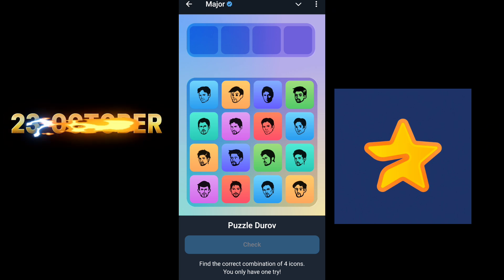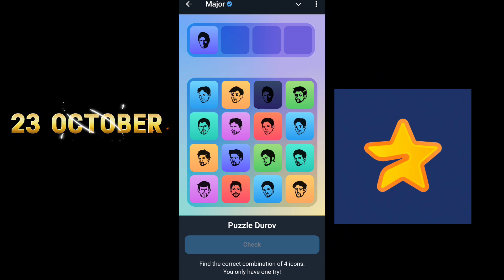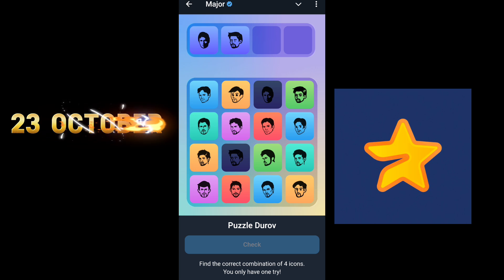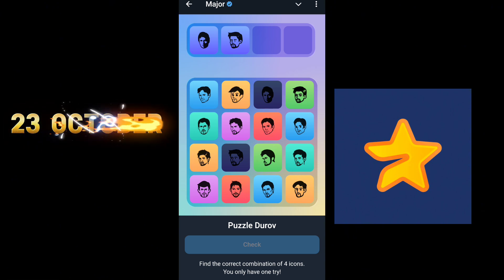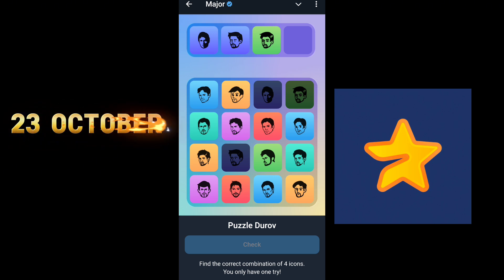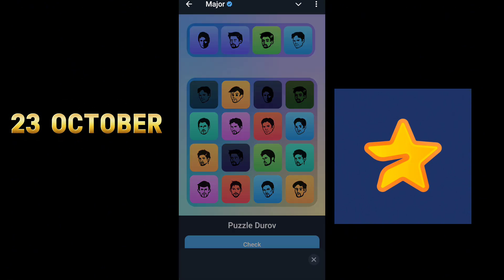23 October Major puzzle durov Solved Today | Major Daily combo card 23 October Major puzzle durov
23 October Major puzzle durov Solved Today | Major Daily combo card 23 October Major puzzle durov
Major puzzle Durov 23 October
Major Daily combo card 23 October
Puzzle Durov major 23 October
Major puzzle Durov today
Puzzle Durov major
23 October Major Puzzle clues
Major Daily Combo Card tips
23 October Durov puzzle solutions
Major puzzle hints 23 October
Daily Combo card strategy 23 October
23 October Major puzzle guide
23 October Combo Card tricks
Major puzzle Durov update
23 October Major Puzzle strategies
Durov puzzle challenge September
Combo card puzzle solutions 23 October
23 October Major card hints
Major puzzle Durov combo tips
23 October Major puzzle analysis
Daily combo card puzzle guide
Major Puzzle expert tips 23 October
23 october Major Puzzle daily guide
Durov puzzle walkthrough 23 October
Major Combo Card challenges 23 October
23 October puzzle Durov key clues
Major puzzle Durov today 23 October
Major puzzle 23 October
Puzzle Durov 23 October
23 October major puzzle
Major puzzle today
Durov puzzle 23 October
Major combo October 23
23 October puzzle Durov
Puzzle Durov major October 23
Major puzzle Durov October 23
Major puzzle today 23 October
23 October major
Major daily puzzle
Major daily combo
Puzzle major 23 October
Combo major 23 October
14 October daily combo
14 October major puzzle solve
Major daily combo 23 October
Major daily combo today
Major Durov puzzle
Durov puzzle October 23
Major new game 23 October
Puzzle Durov today
October 23 major puzzle
Major card
Major puzzle 23
October 23 major
Today major puzzle 23 October
October 23 major daily combo
Daily major puzzle
Major puzzle game 23 October
Major puzzle October 23
Major today puzzle 23 October
23 October daily combo